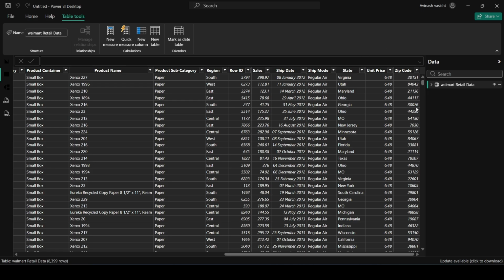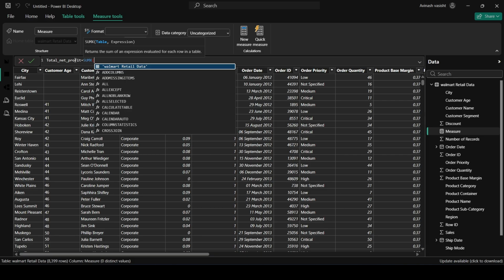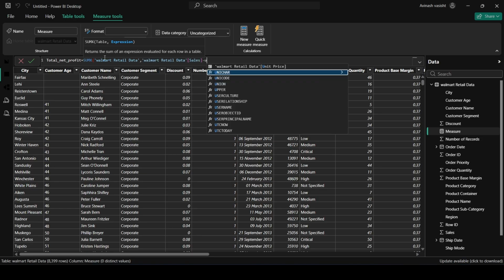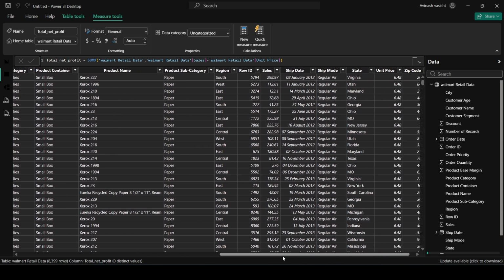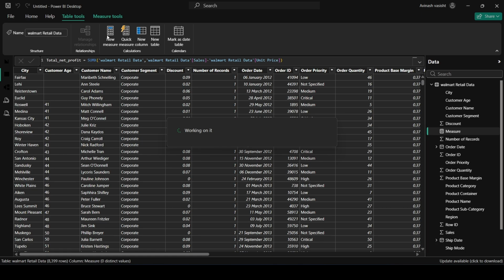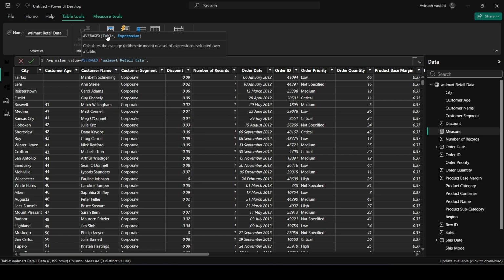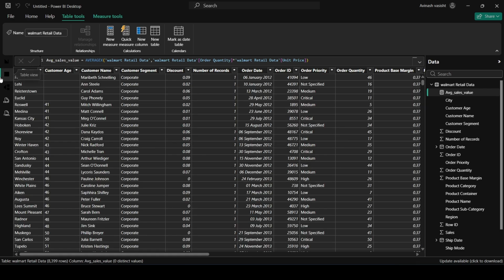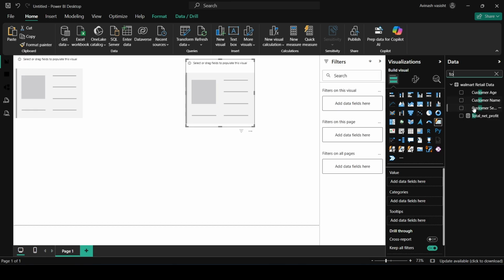Master DAX Iterators (SUMX & AVERAGEX) | Advanced Power BI Tutorial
Are your Power BI totals completely wrong when you try to multiply columns together? If you are just relying on standard aggregation functions, you are missing out on the true calculating power of DAX!

In this video, I break down exactly what Iterator Functions are in Power BI and why SUMX and AVERAGEX are absolute game-changers. Whether you are calculating complex row-by-row profit margins for a standard retail dashboard or evaluating intricate daily trade performance metrics across fast-moving financial markets, mastering iterators is non-negotiable. I will show you the exact difference between a standard SUM and SUMX, how row context actually works behind the scenes, and how to write clean, professional DAX that gets the right answer every single time!